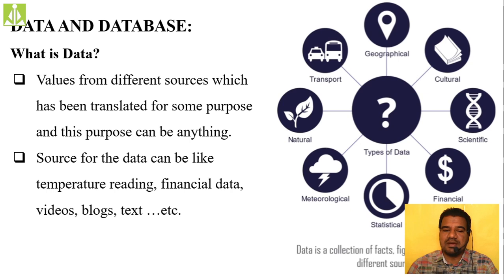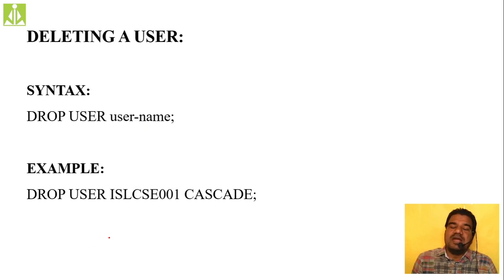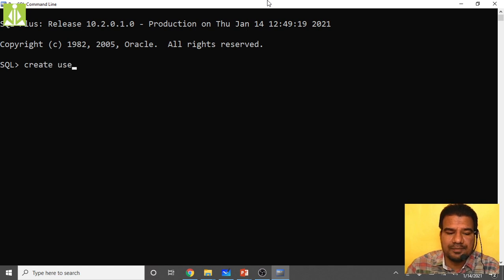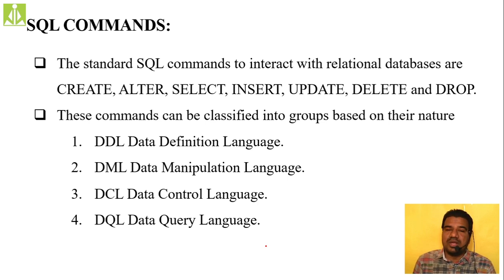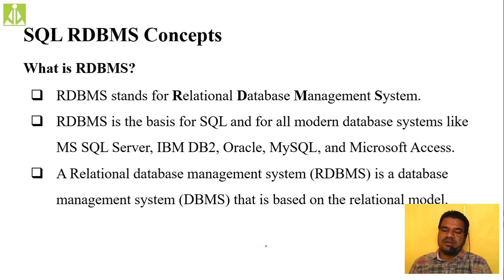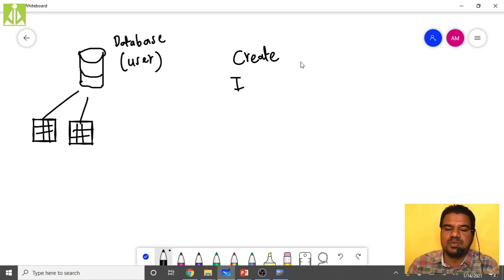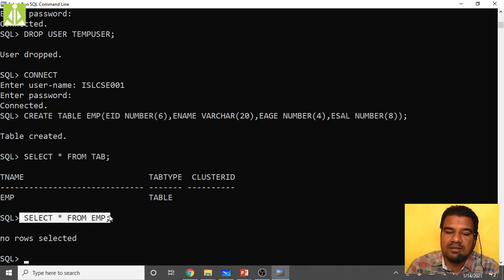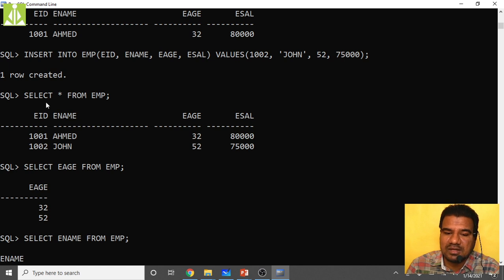Add On Course On SQL Session 2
- Table Creation.
- Insertion of Rows.
- Selection of Rows.